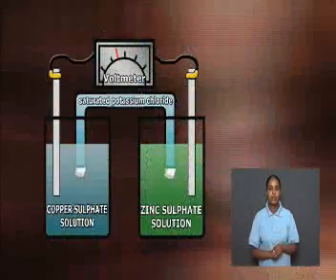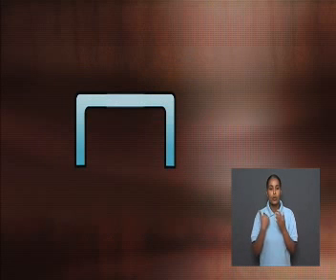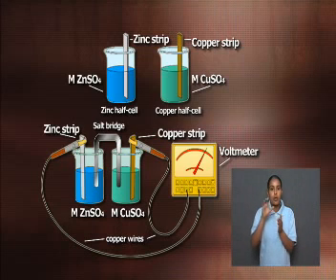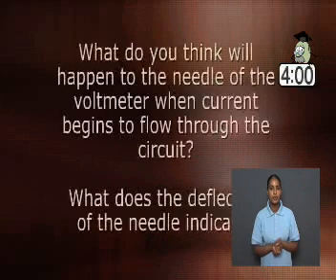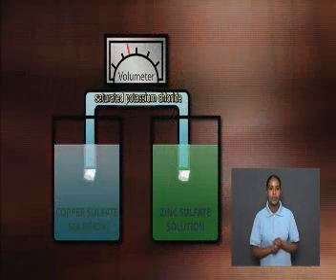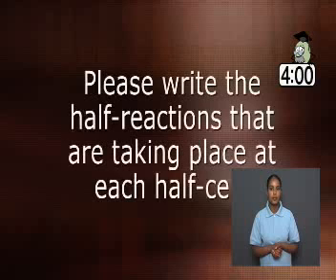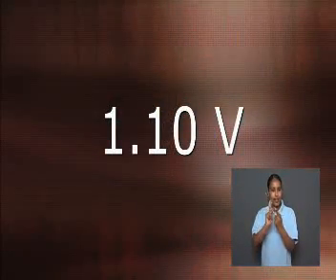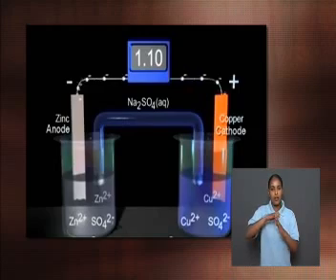Ethiopia | GD 12 chemistry -Unit 4-Lesson 18| voltaic cells part 3